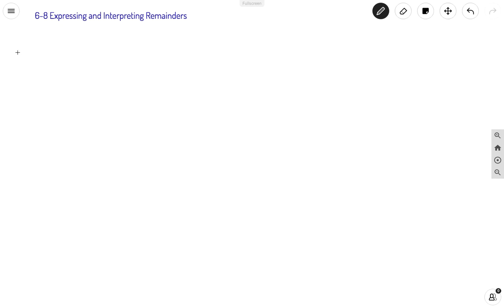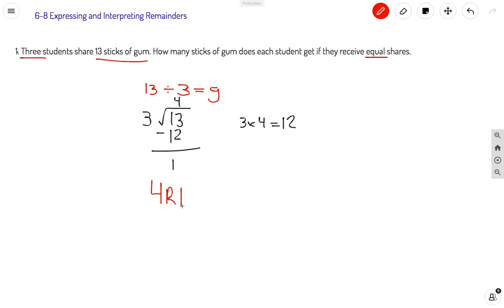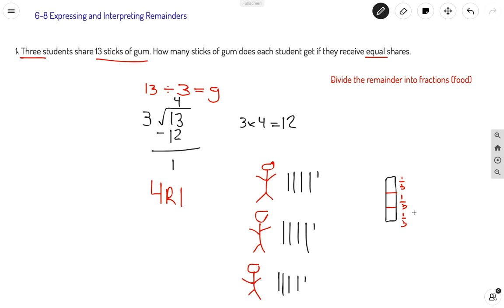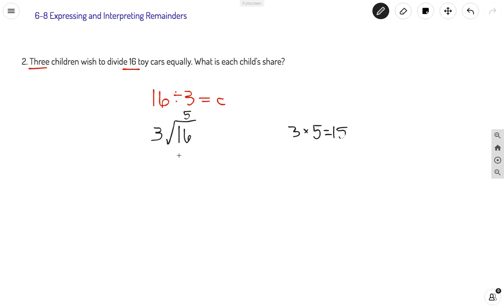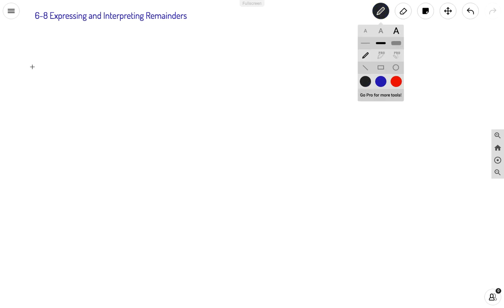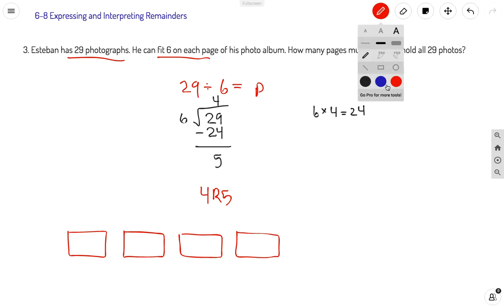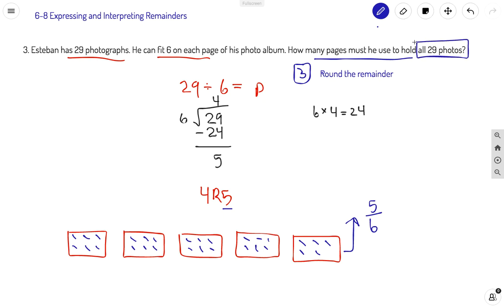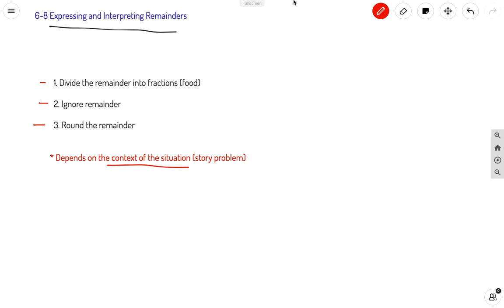Expressing and Interpreting Remainders